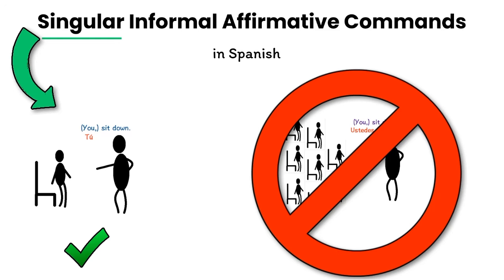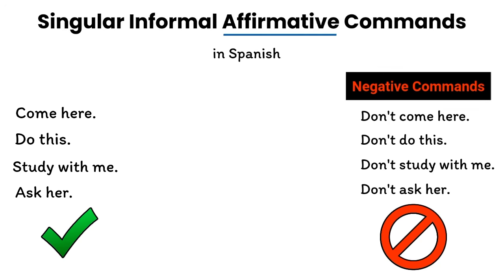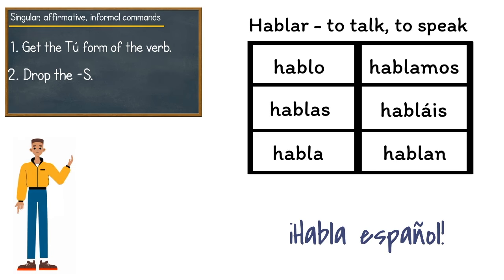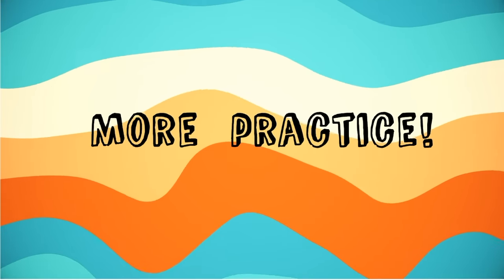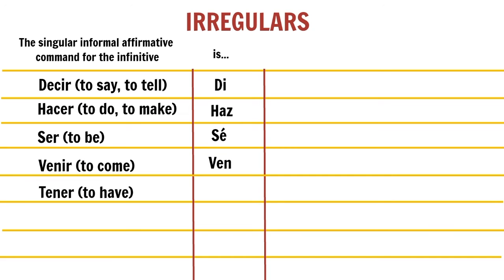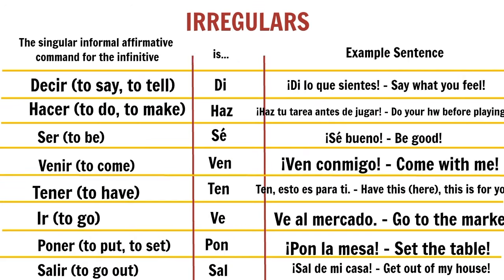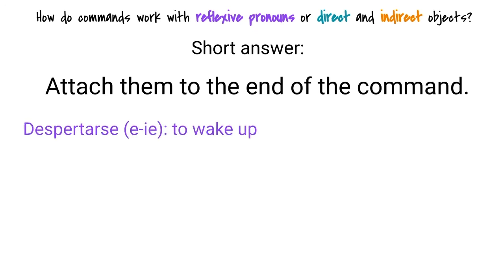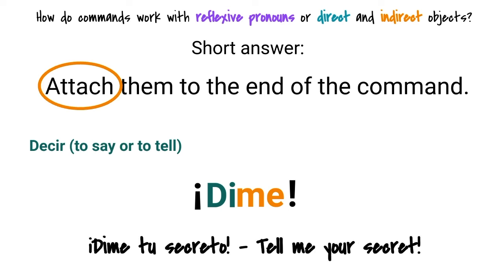How to use informal affirmative commands in Spanish: mandatos afirmativos de TÚ - animated explainer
Animated explanation for beginners figuring out how to use and form commands in Spanish. This set of instructions teaches you about informal, affirmative, singular commands - the ones you use with a single person you are familiar with. ¡Son los mandatos afirmativos de tú!

Graphics: Brgfx, Macrovector